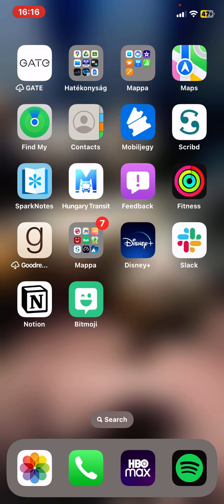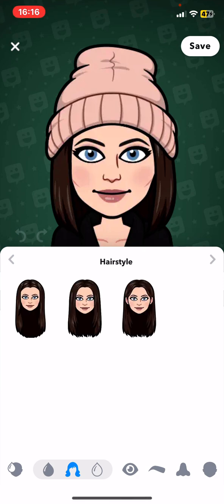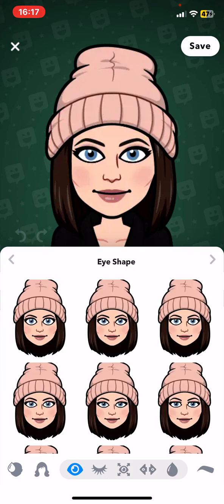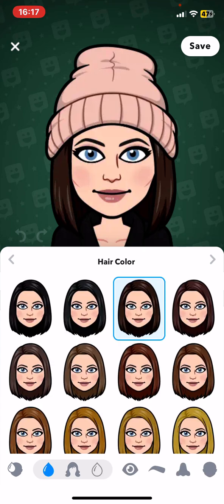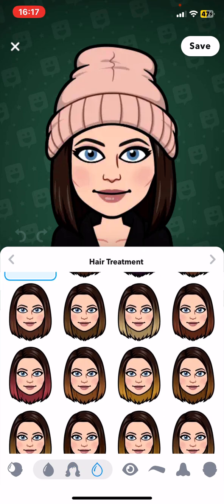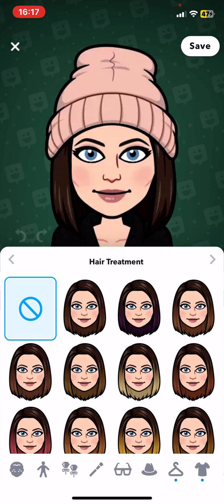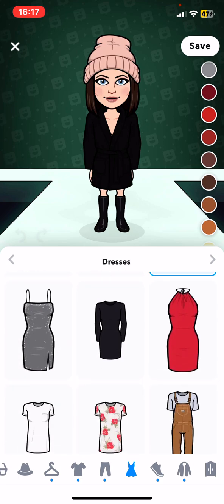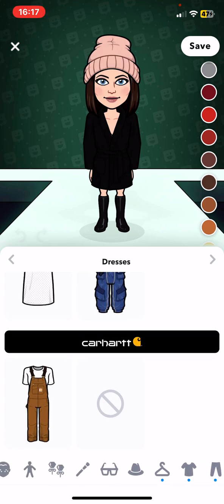How to edit your avatar in Bitmoji?